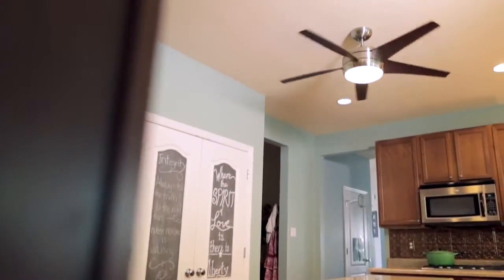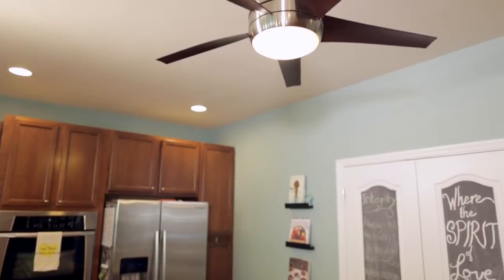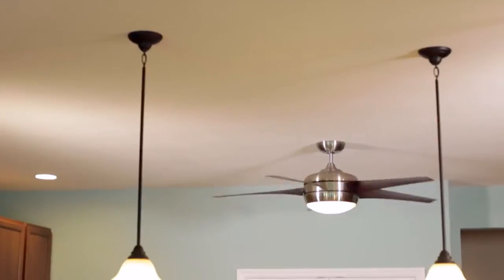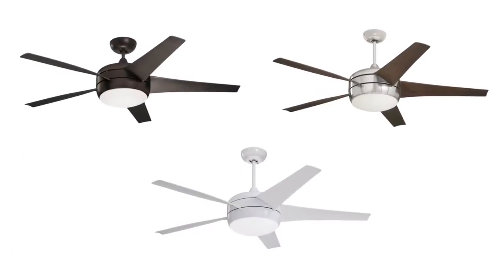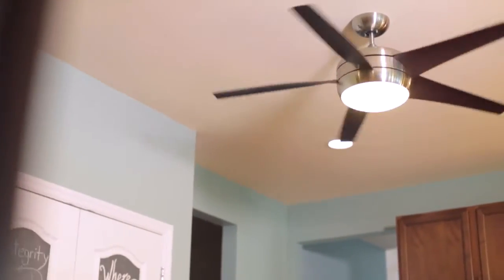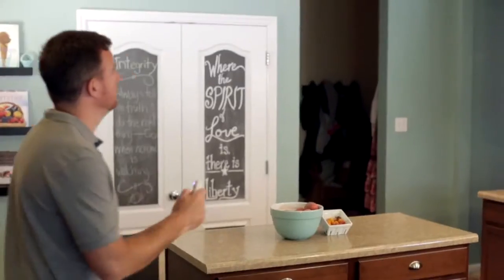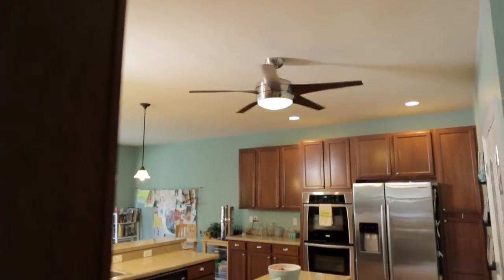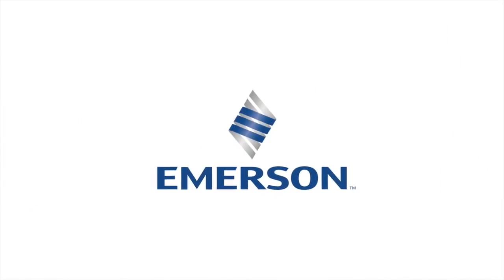Emerson's Midway Eco Ceiling Fan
With its new Emerson EcoMotor that uses up to 75% less energy compared to other ceiling fan motors, the Midway Eco maximizes energy efficiency. High-efficiency, aerodynamically designed blades that move up to 40% more air than standard blades and an energy efficient fluorescent light fixture are other features that help this fan top the Energy Star charts for being the most energy efficient ceiling fan on the market!